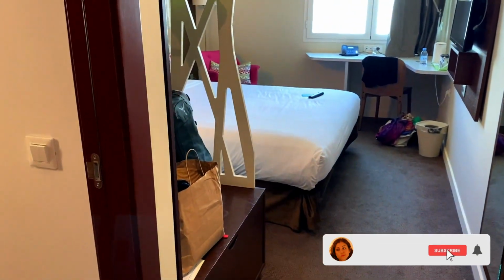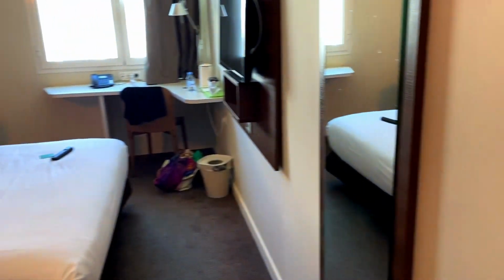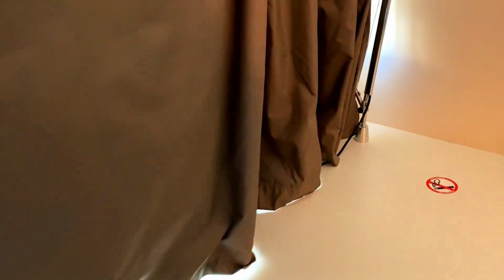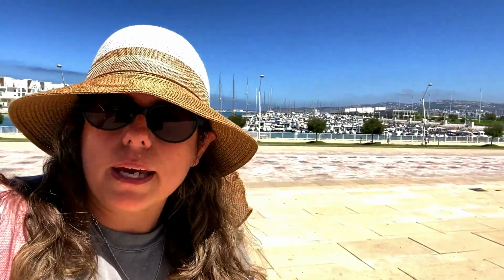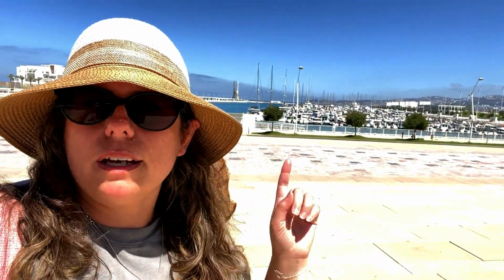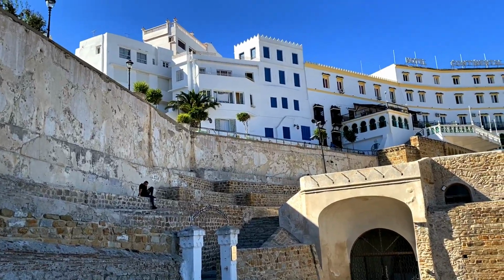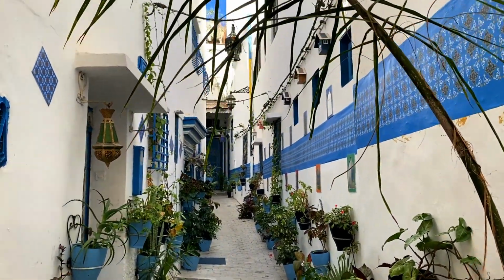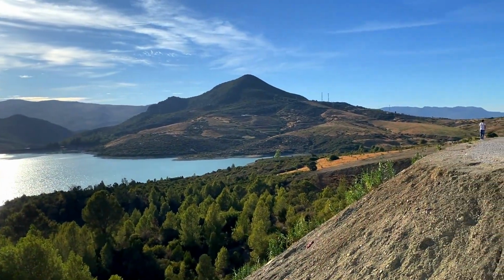MOROCCO TRAVEL VLOG 2023 | Part 1 Casablanca & Tangier | G Adventures Tours | JOS ATKIN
This is PART 1 of my MOROCCO TRAVEL VLOG 2023 where I travel around Morocco with G ADVENTURE TOURS from CASABLANCA to MARRAKECH. The tour is called HIGHLIGHTS OF MOROCCO (nights) that includes accommodation, trips and some meals

🌟 SIGN UP TO HARRODS REWARDS - If you use the link you can also get 500 POINTS on the first purchase over £50 online or in-store

PARNELL
AUCKLAND
1151
NEW ZEALAND

Keanu Reeves Is Not In Love With You by Becky Holmes

You as a customer do not pay more because I have used an affiliate link, it does not affect you in any way other than a small percentage of the sale may go to the person who generated the link. You pay no more, no less for buying, it's just a couple of pounds goes to the person who influenced sale of the item.